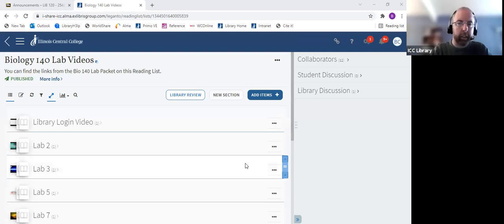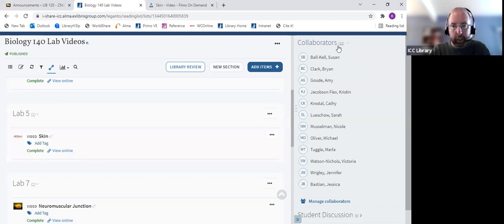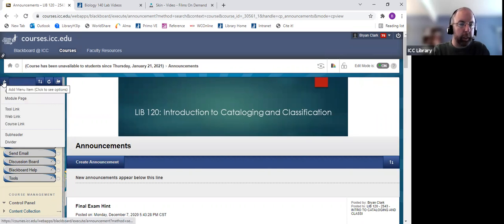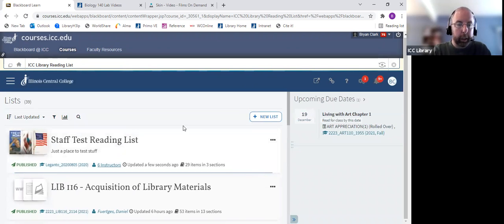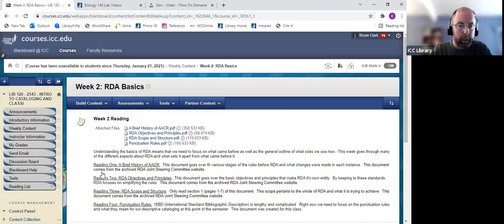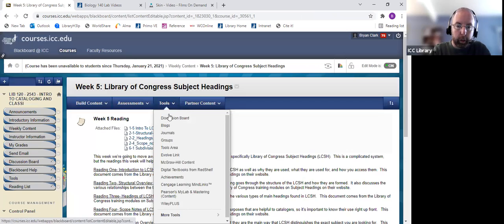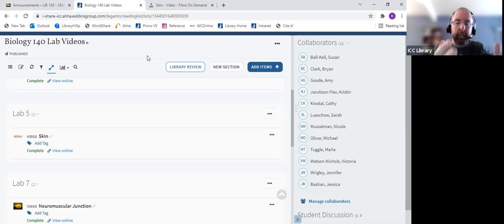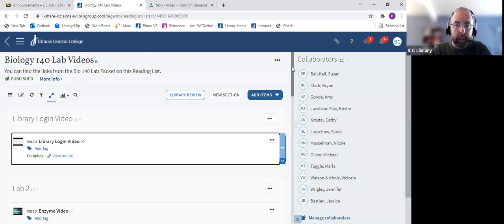How Do You Share Resources with Your Colleagues- 10/26/21 Reading Lists Workshop